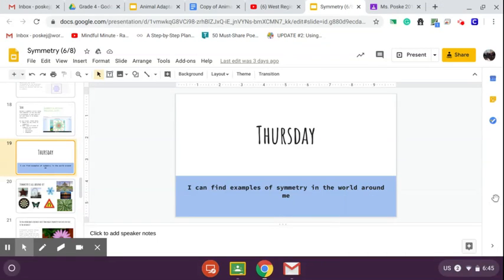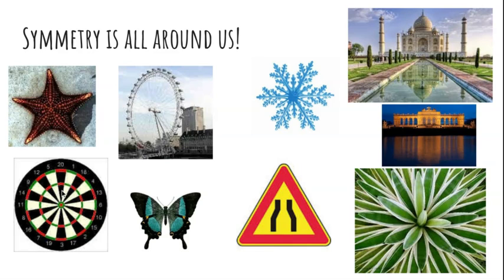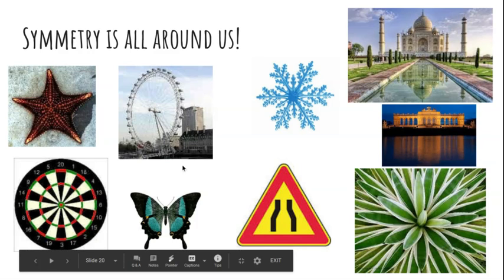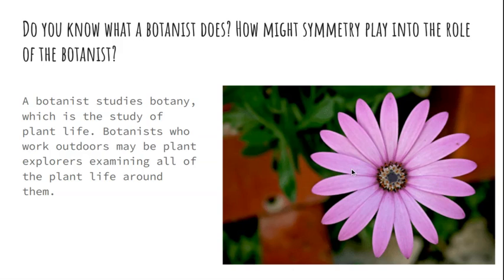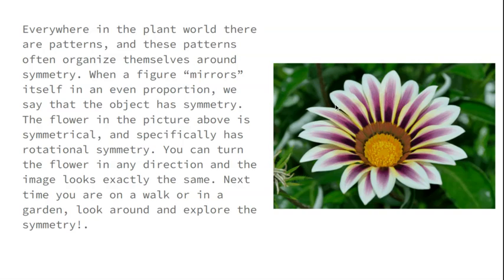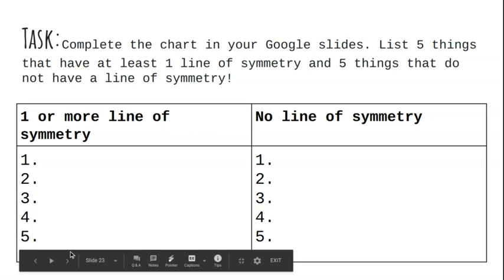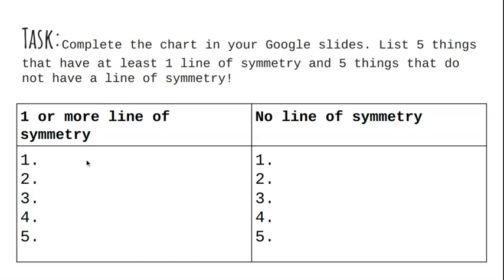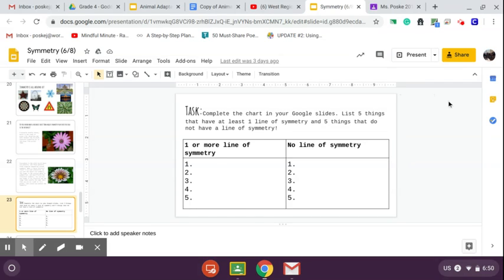Lines of Symmetry Assignment 6/11